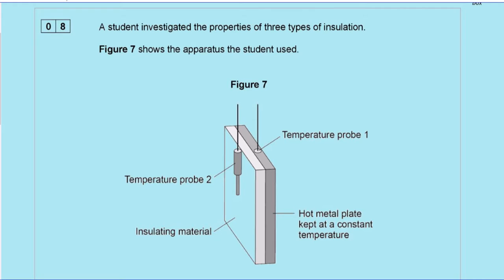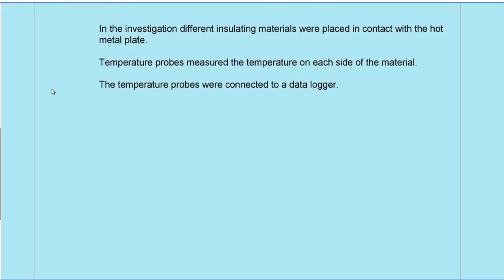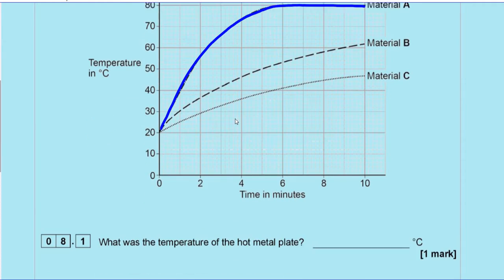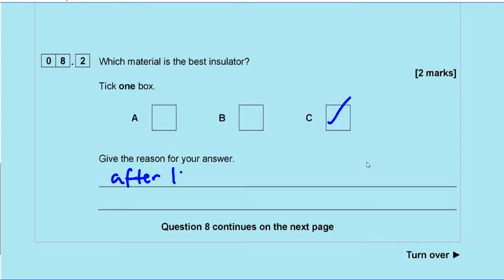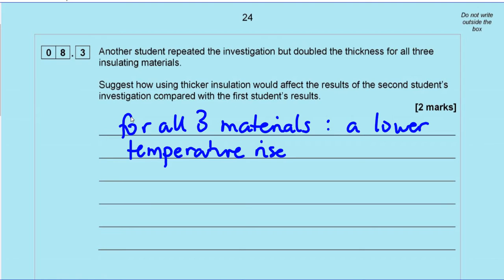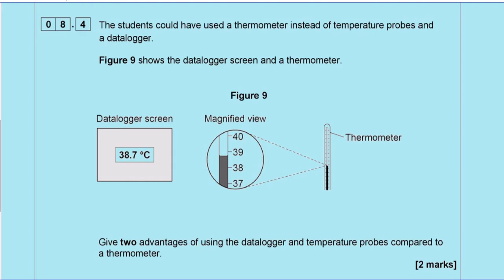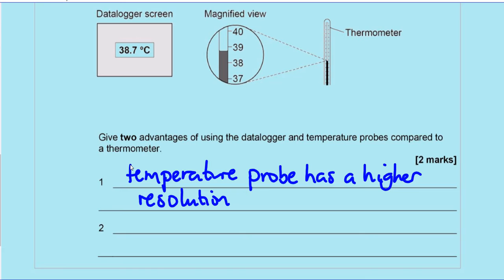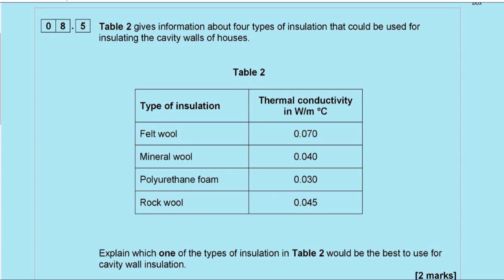Year 10 Triple Physics Mock July 2018 - Q8